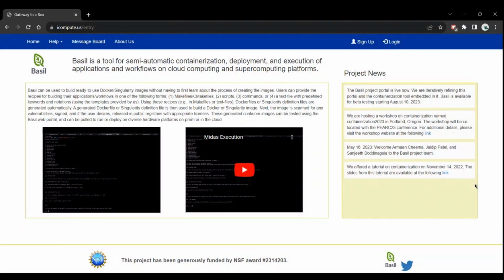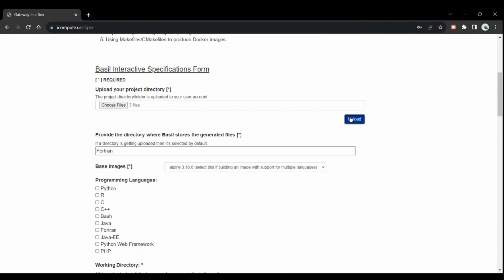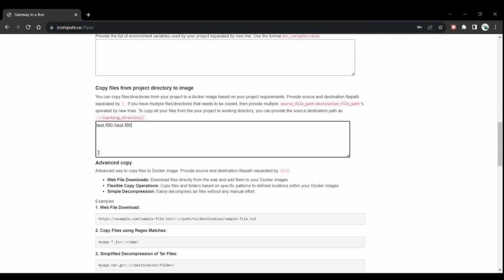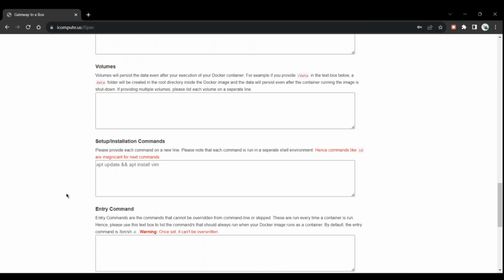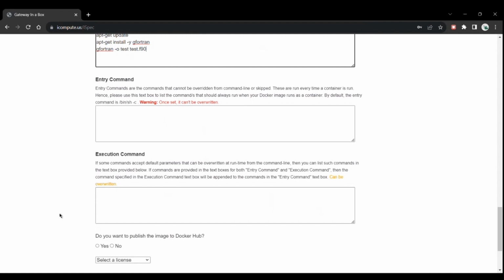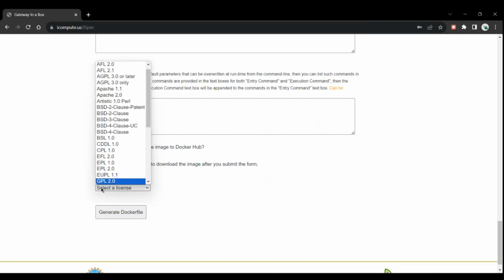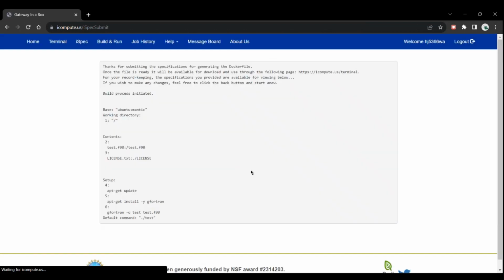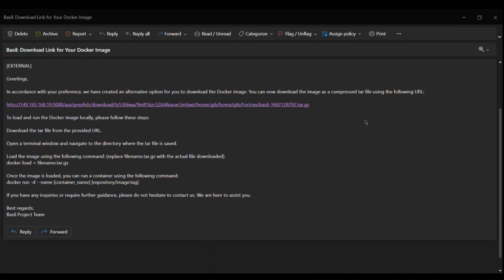iSpec Form Use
A demonstration video showing how to use the iSpec form on icompute.us to generate software specific Dockerfiles.